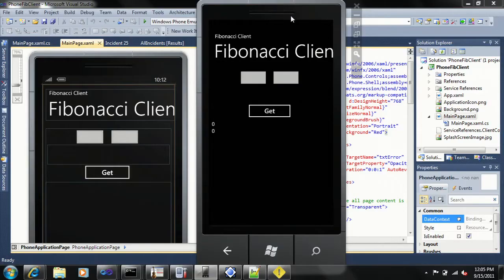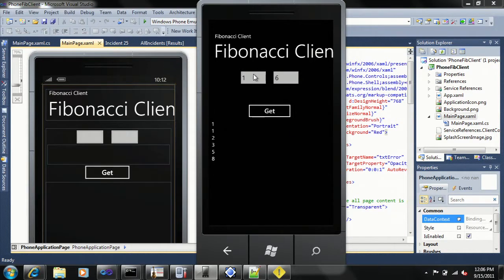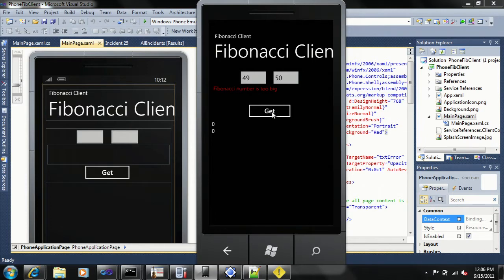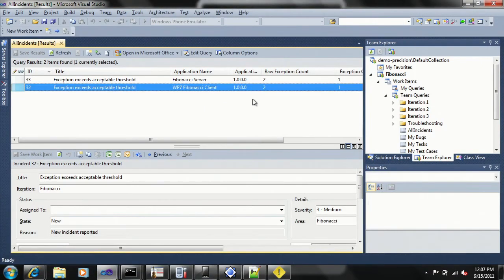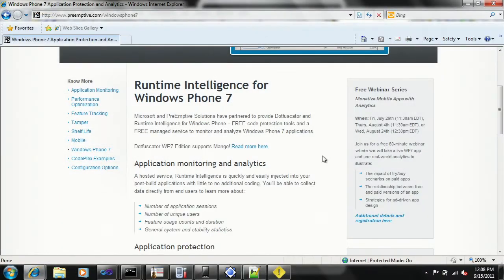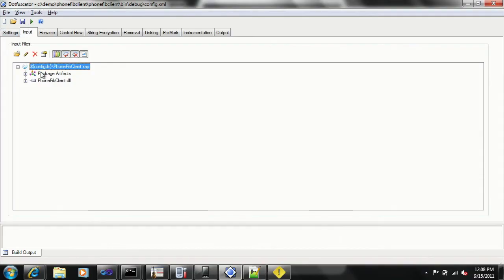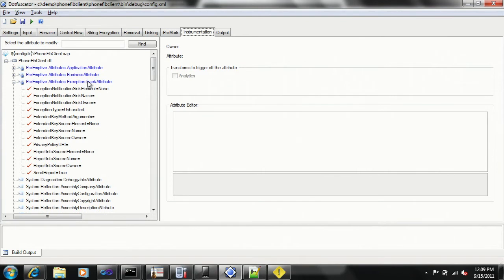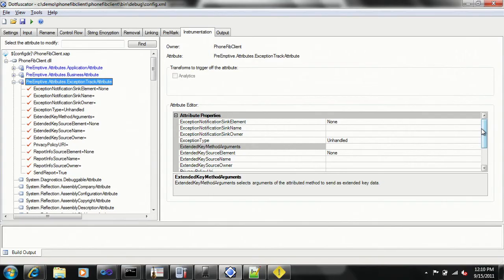Using Analytics for Windows Phone and Azure Exception Tracking - User Community Virtual Series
Learn how to give your users a better experience by tracking exceptions in your app before customers report an issue.  Join David Poeschl, lead developer at PreEmptive Solutions, for the first installment of the User Community Virtual Series as he discusses using PreEmptive technologies to capture and handle exceptions in the Windows Phone and Windows Azure platforms.

David will be joining us live on 10/21/11 at 9 am for an 'Open Mic' session on the Microsoft User Community Facebook page.  If you would like to participate in the live Q+A, leave your questions on our Facebook wall and be sure to tune in for the broadcast to get them answered by David himself.